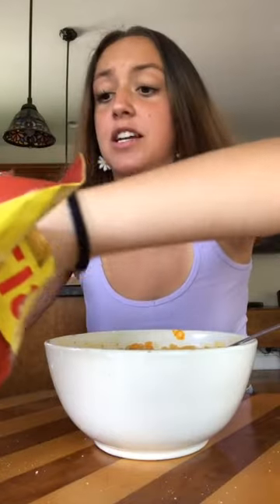How to SPRUCE UP BOXED MAC N CHEESE